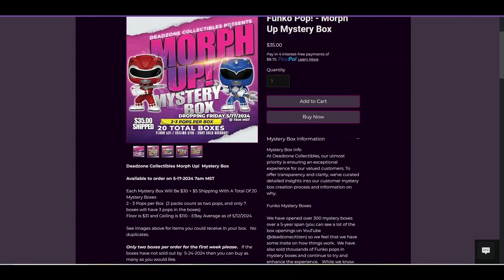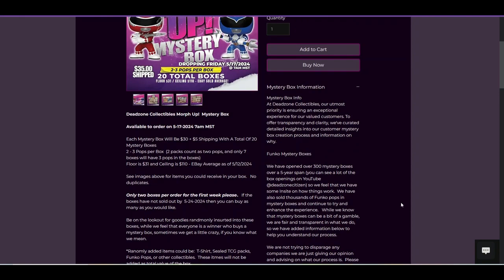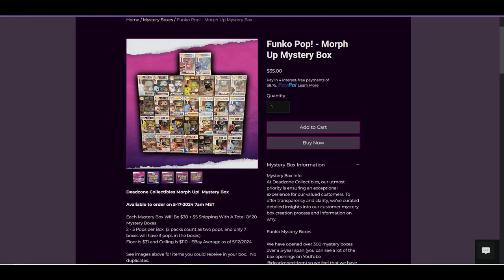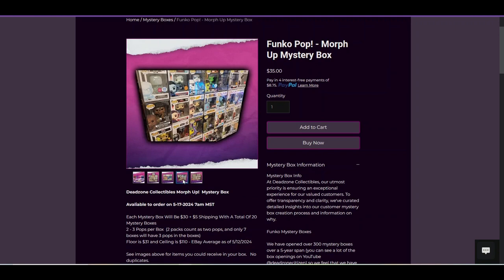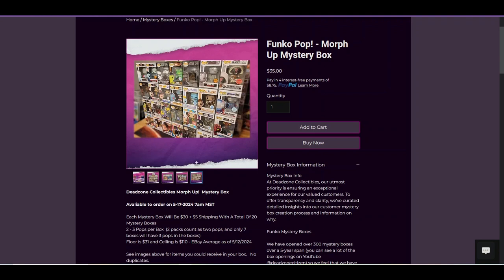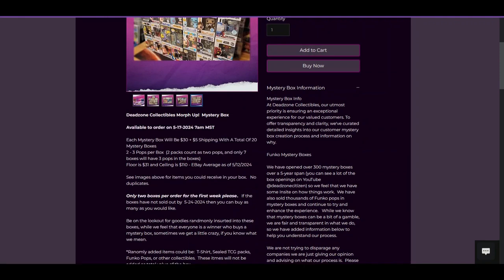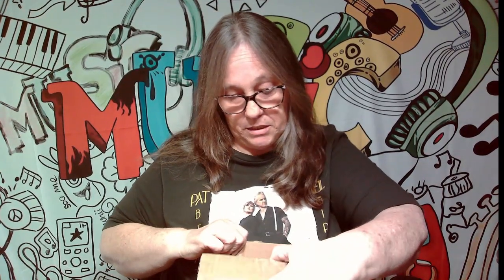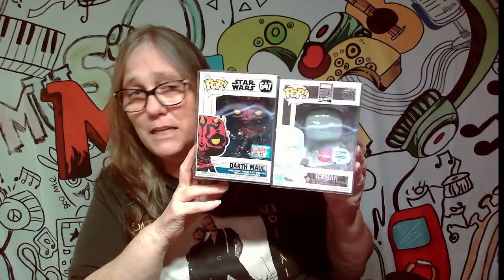Mystery Box from @DeadzoneCitizen Morph Up Mystery Box. Did we pull a power Ranger?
Each Mystery Box Will Be $30 + $5 Shipping With A Total Of 20 Mystery Boxes
2 - 3 Pops per Box  (2 packs count as two pops, and only 7 boxes will have 3 pops in the boxes)
Floor is $31 and Ceiling is $110 - EBay Average as of 5/12/2024

IG CHANNELS
@MAMA_J_1970 basic IG